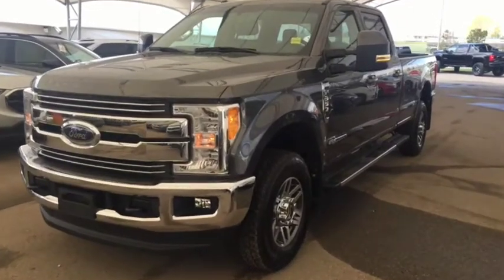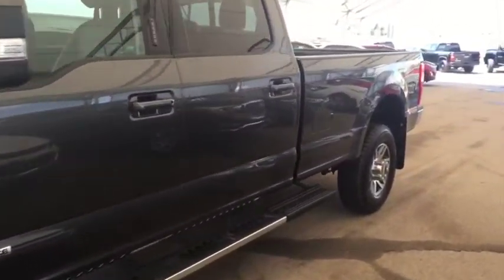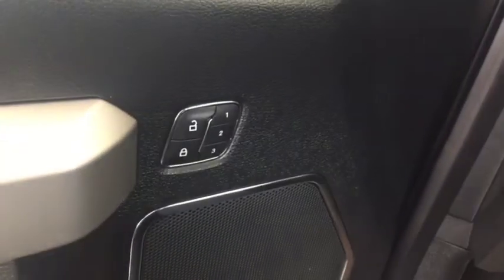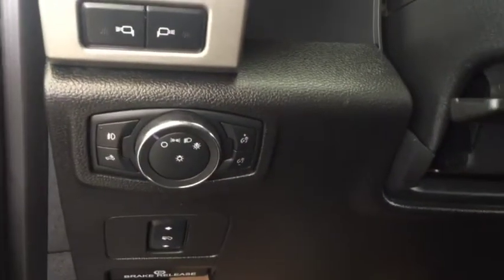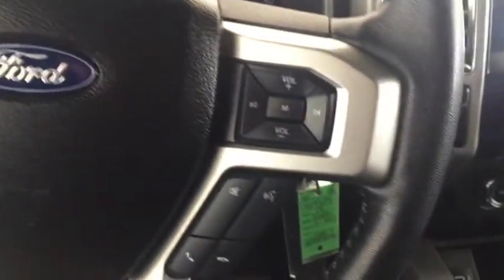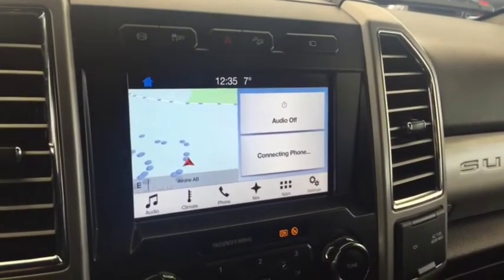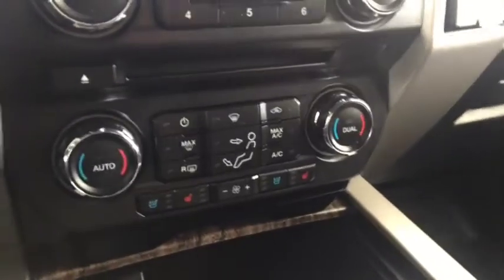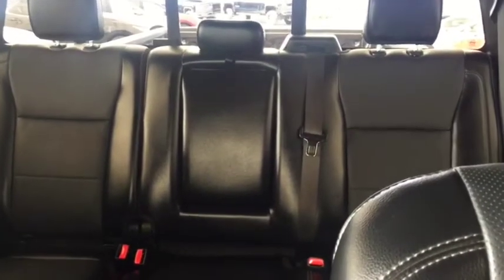Pre-Owned 2017 Ford F-350 Lariat | Davis Chevrolet | Near Calgary AB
There isn't much this truck is missing! So if it is technology and power you are looking for, then this pre-owned 2017 Ford F-350 Lariat is for you! This truck is seriously loaded with features such as navigation, leather interior, heated/cooled front seats, USB ports, assist steps, Turbo Diesel, power sliding rear window, trailer brake controller, rear vision camera, cruise control, bluetooth, power adjustable pedals, LOW kilometres and more!! Hurry in to Davis Chevrolet to take this beautiful, heavy duty truck for a test drive!!

164124